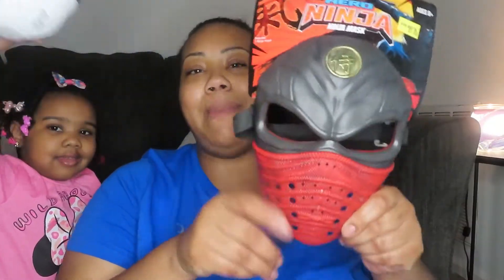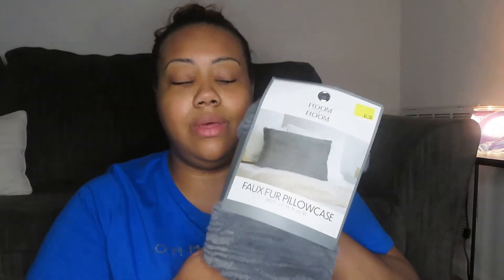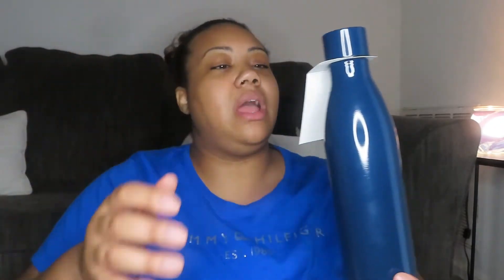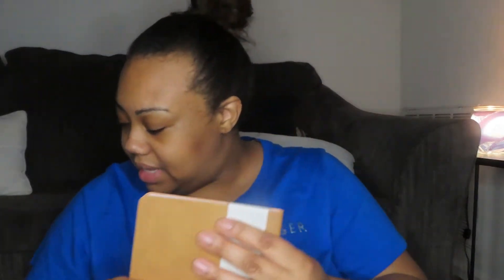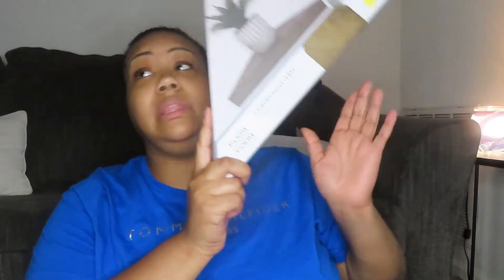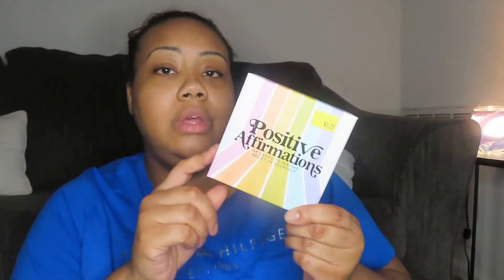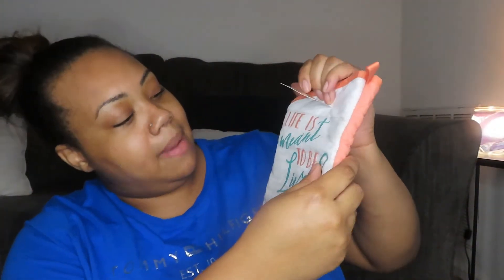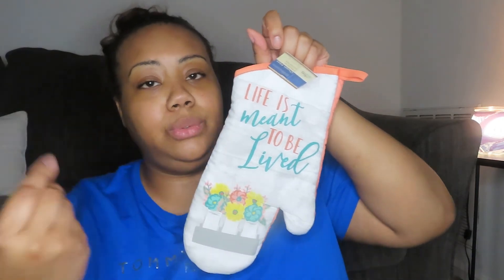FIVE BELOW HAUL AND DOLLAR TREE HAUL MAY 2022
we don’t own the rights to any of the music being played in this video

MASSIVE $600.00 SAMS CLUB GROCERY HAUL | SHOPPING WITH P-EBT AT SAMS CLUB! LARGE FAMILY GROCERY HAUL